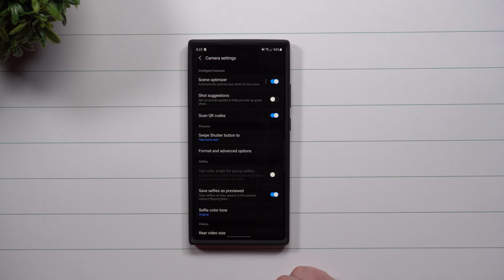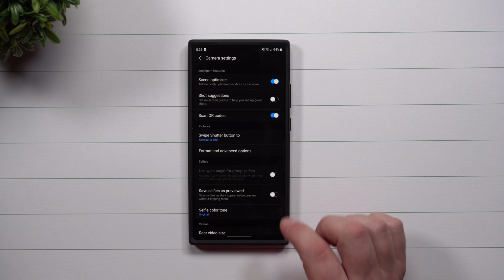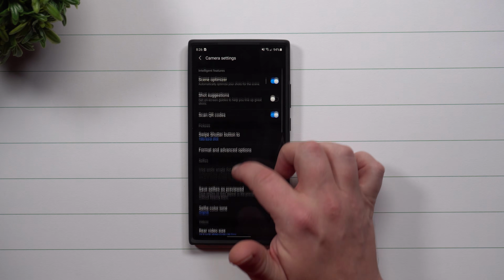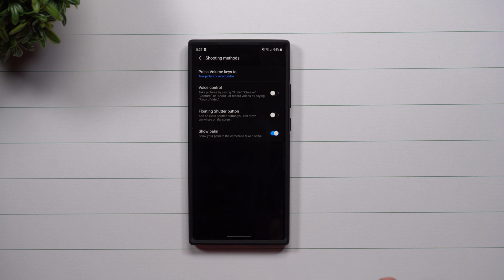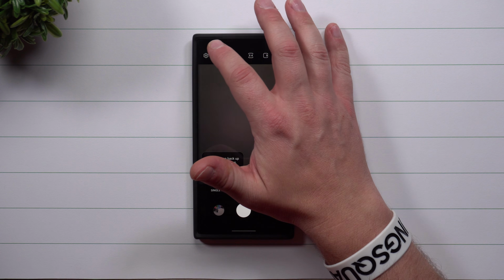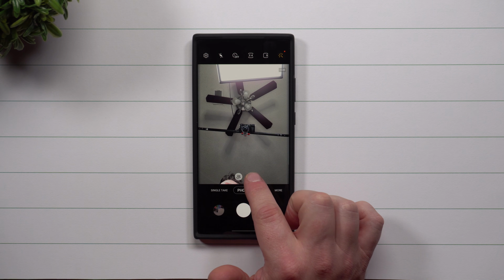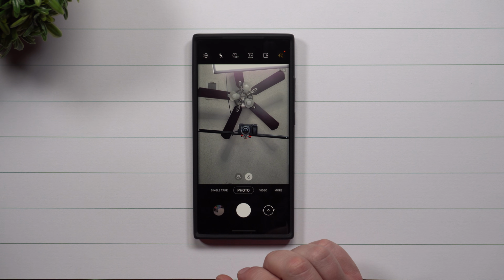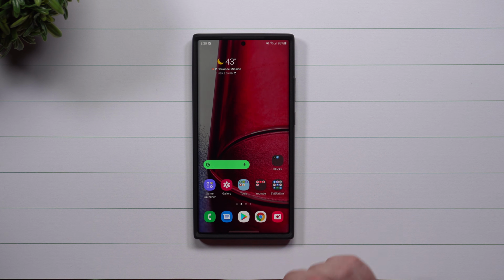Change These 3 Settings For Better Selfies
Here at Samsung In A Minute, We get to the point in around 2 minutes. In Today's Video, let's talk about ourselves. More specifically, when we take selfies. These 3 tips help create better photos.

Note 20 Ultra Case In Video (Choose Your Color)